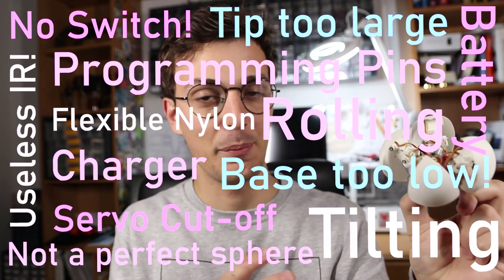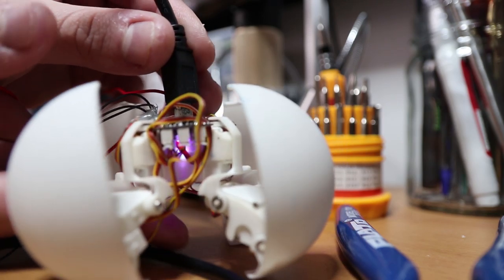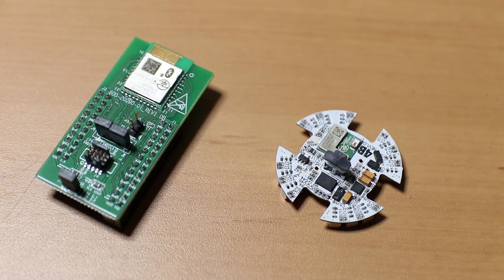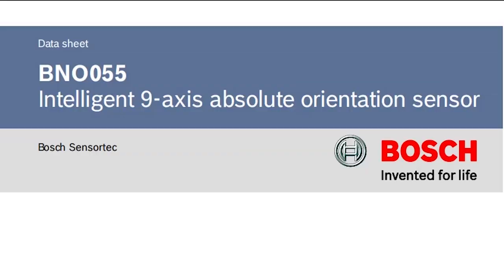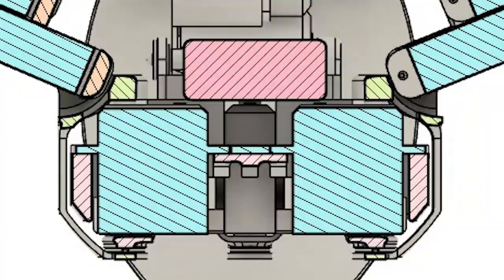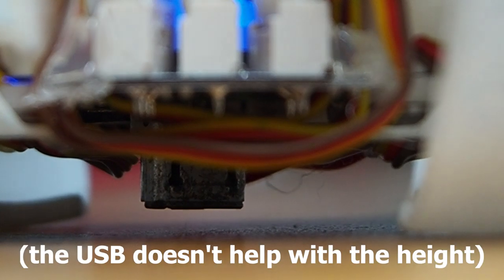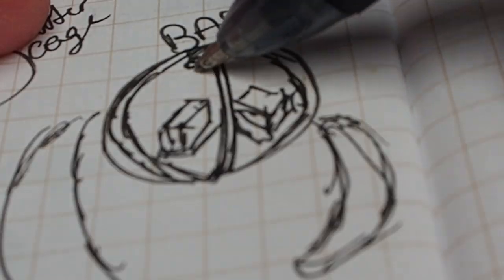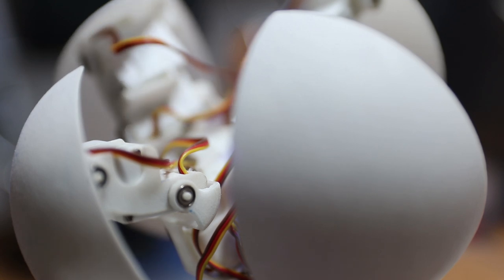4-Legged Robot Ball Issues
In this video I tried to explain all the issues I have encountered while building my 4B transformer robot.

1. We keep repeating the same attemps and expecting different results - Aryll Fae